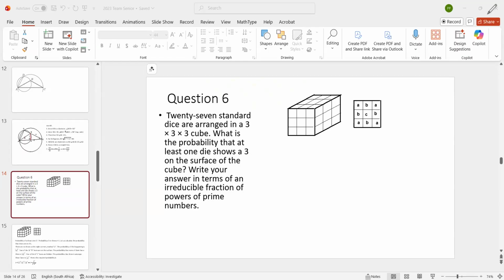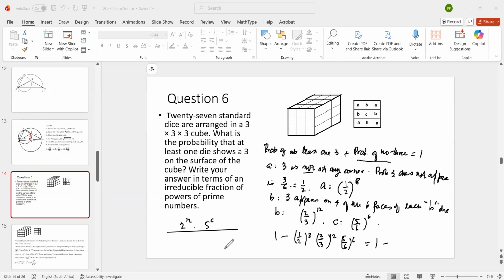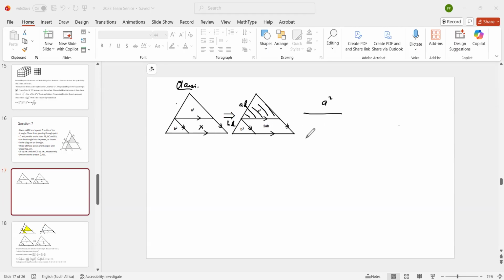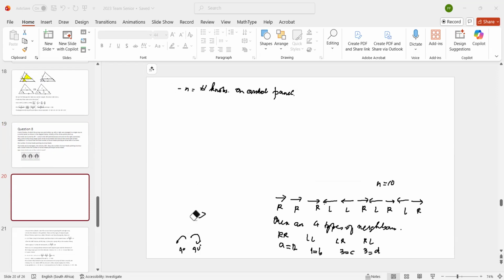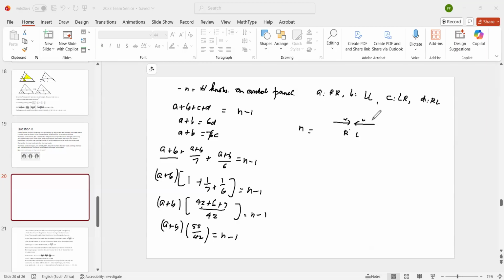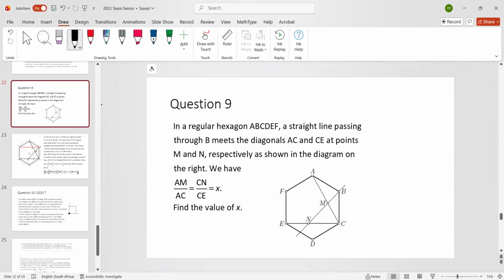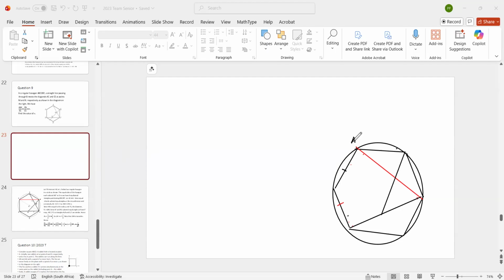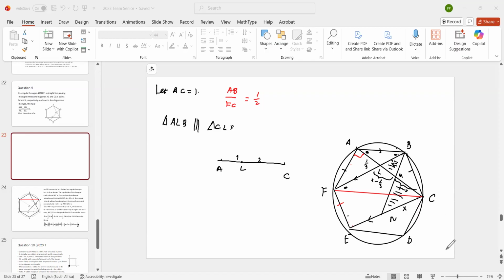SA Mathematics Team Competition 2023 – Senior Solutions (Questions 6–9)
Complete worked solutions to the SA Mathematics Team Competition 2023 – Senior Paper (Questions 6–9).

In this video, we solve Questions 6 to 9 from the 2023 Senior Team Paper of the South African Mathematics Team Competition. These problems involve probability with dice, area geometry, combinatorial counting with arrows, and regular hexagon geometry.

Questions covered in this video:

Team Paper: (100 marks)

Question 6:
Twenty-seven standard dice are arranged in a 3×3×3 cube.

What is the probability that at least one die shows a 3 on the surface of the cube?

Write your answer as an irreducible fraction expressed in terms of powers of prime numbers.

Question 7:
Given △ABC and a point O inside the triangle, three lines passing through O and parallel to the sides AB, BC, and CA divide the triangle into six pieces, as shown in the diagram.

Three of these pieces are triangles with areas...
Determine the area of △ABC.

Question 8:
A set of knobs, whose arrow-points can point up, left, or right, are arranged in a single row on a control panel. Initially, all the arrow-points face upward.

The knobs are turned by 90∘, some to the left and some to the right. Some arrow-heads now point at the arrow-heads of their neighbours, while others point at the arrow-tails of their neighbours.

It is found that the total number of arrow-heads pointing at arrow-tails is six times the number of arrow-heads pointing at arrow-heads.

The knobs are then turned again, this time by 180∘. The number of arrow-heads pointing at arrow-tails is now seven times the number pointing at arrow-heads.

How many knobs are on the control panel?

Question 9:
In a regular hexagon ABCDEF, a straight line passing through B meets the diagonals AC and CE at points M and N, respectively, as shown in the diagram.

It is given that... Find the value of x.

Timestamps:
0:02 Question 6
13:50 Question 7
28:05 Question 8
57:33 Question 9

This video provides clear, step-by-step explanations to help learners prepare for the South African Mathematics Team Competition and strengthen advanced mathematical problem-solving skills.